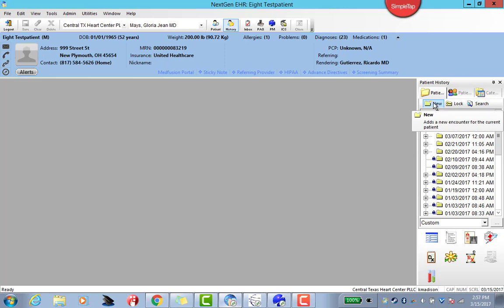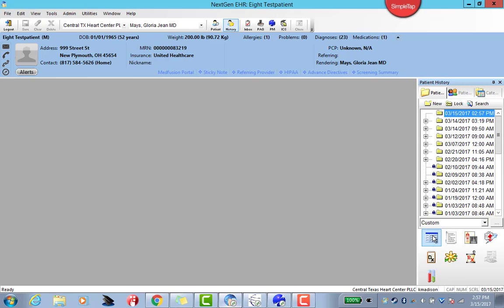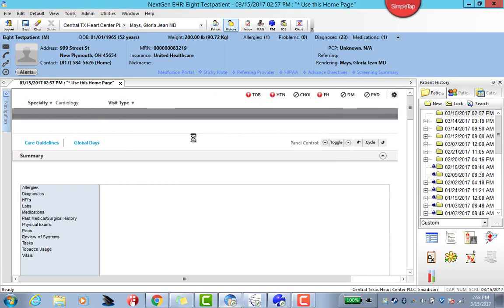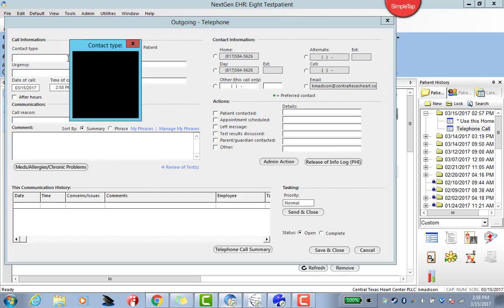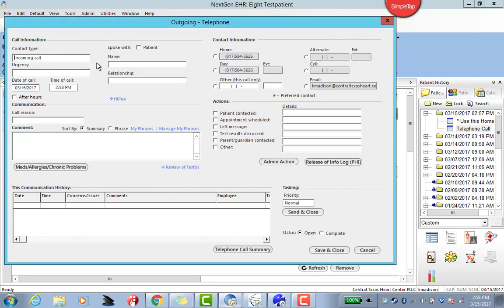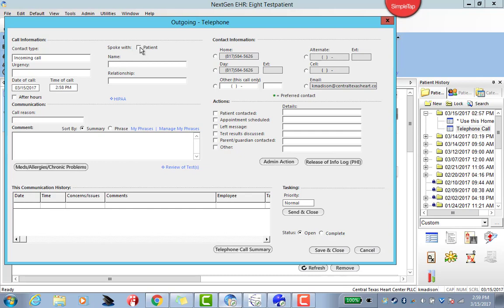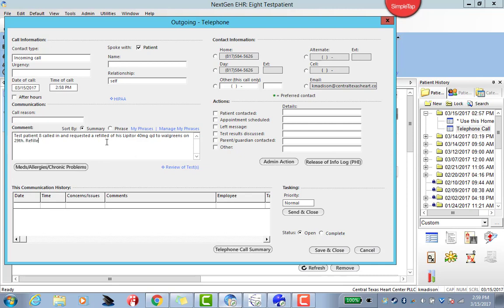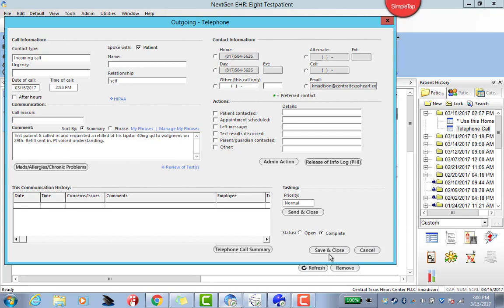CTHC Telephone Call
A short video describing the process of documenting a phone call in EHR.